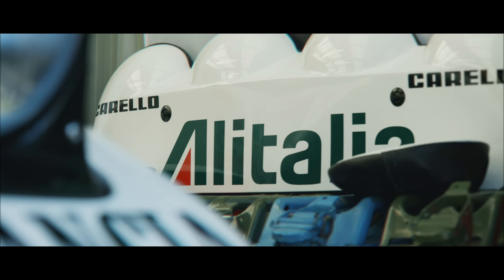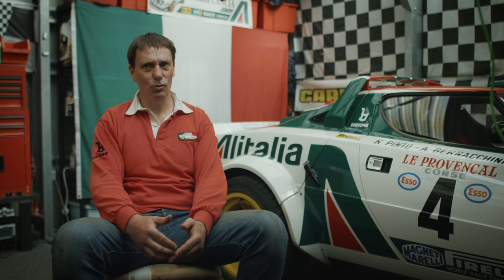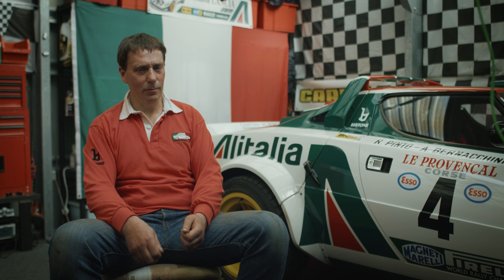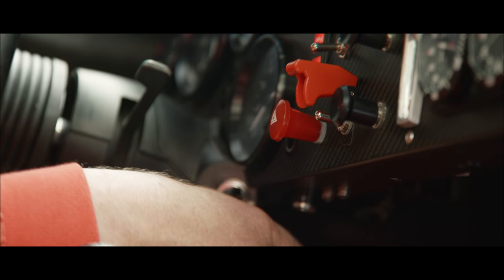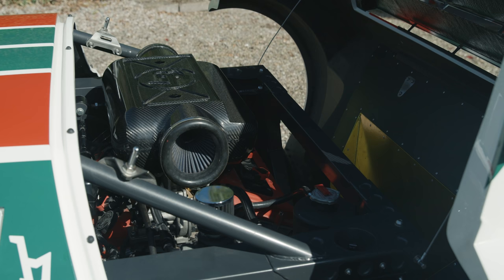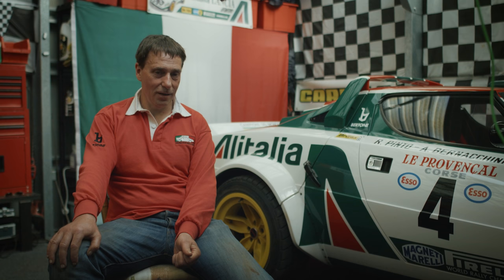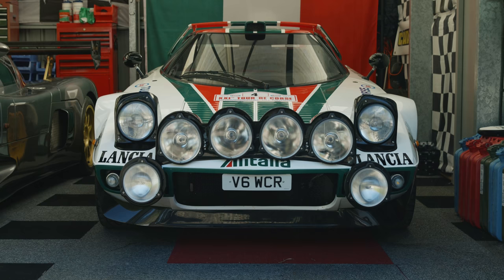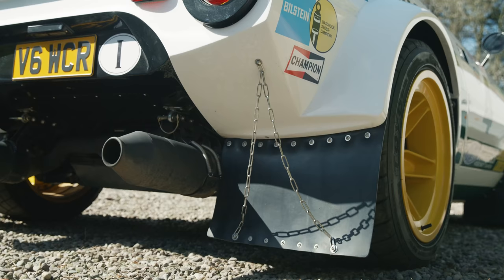Ultimate Lancia Stratos homage | LB Specialist Cars STR | PH Readers' Cars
The Lancia Stratos is such an unmistakable piece of automotive design that you’d be forgiven for thinking this was the real thing. But in fact, it’s a LB Specialists Cars (formerly ListerBell) build, powered by a 330hp Busso V6 and so exact that it fits all the original lights and latches. We couldn’t resist paying it a visit in sunny Scotland for our latest PH Readers’ Car…